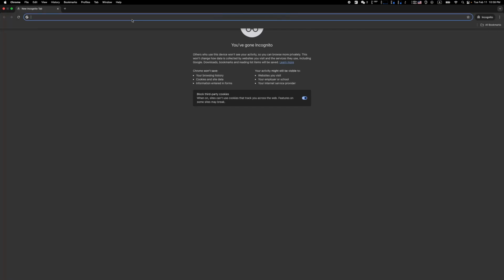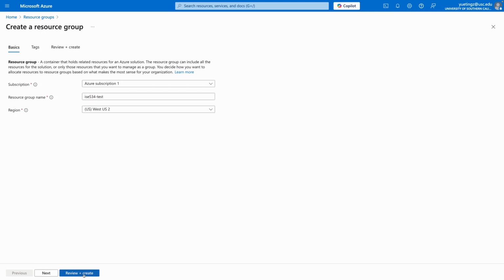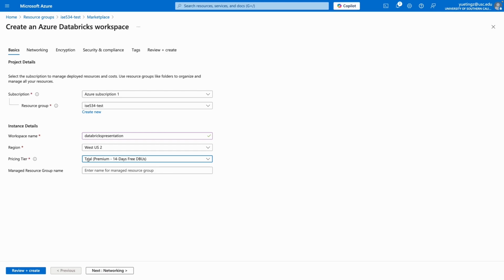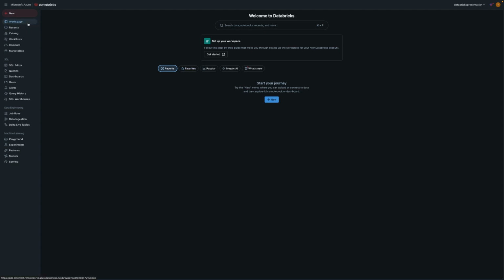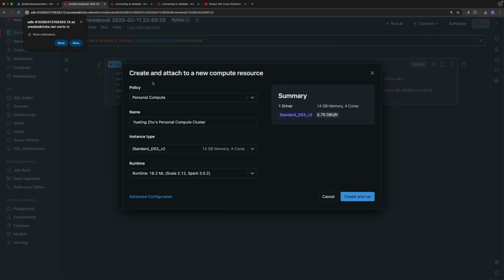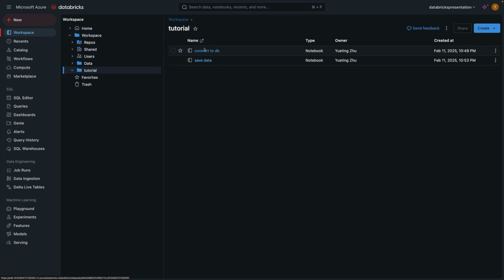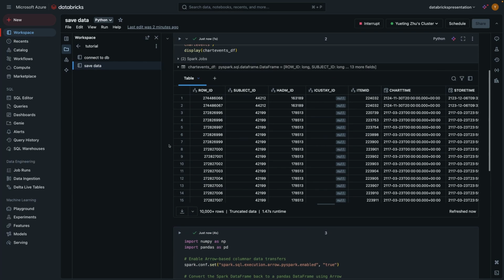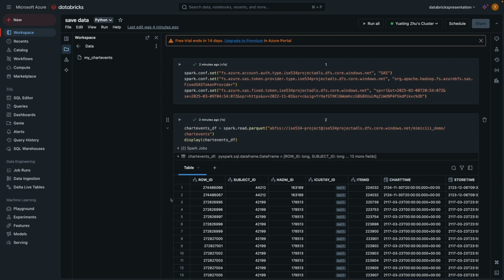Azure Databricks Simple Setup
This video is for ISE534 students who want to use databricks for their project but have no idea how to setup.